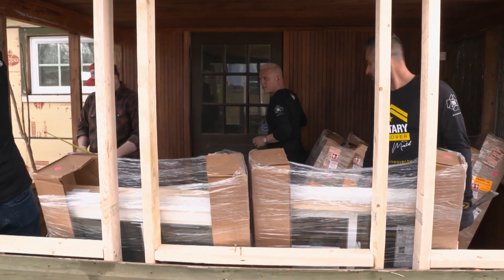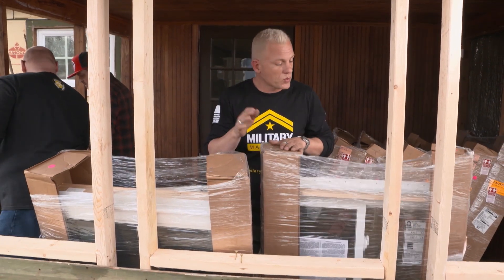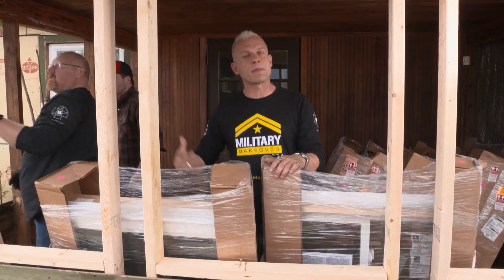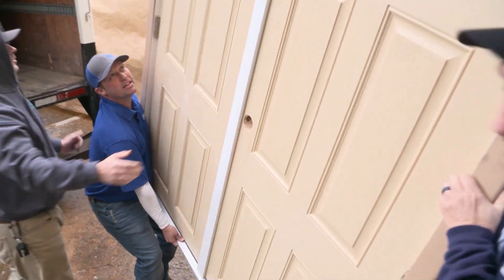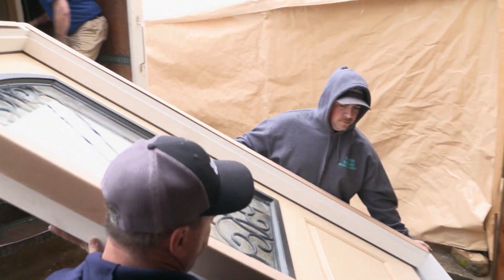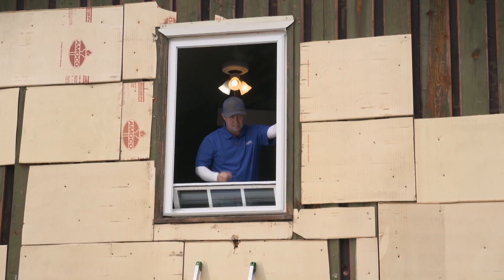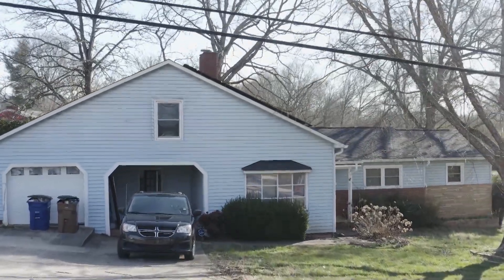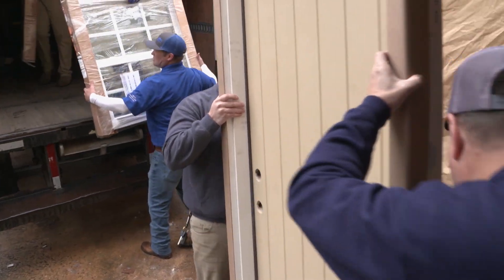ABC Supply Co. Supplies New Windows & Doors for Harvey/Woodruff Home | Military Makeover with Montel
ABC Supply Co. is back – yet again! They’re a major supporter of our nation’s veterans. So, that is why they jumped on the opportunity to help the Harvey/Woodruff family.

As a way of saying thanks to our nation's brave veterans, ABC Supply Co. is donating beautiful, climate-controlled windows and doors with installation assistance from local experts, Gaston Roofing.

As one of America’s largest wholesale distributors of windows, gutters, and roofing products, ABC Supply Co. is here to deliver.

106064